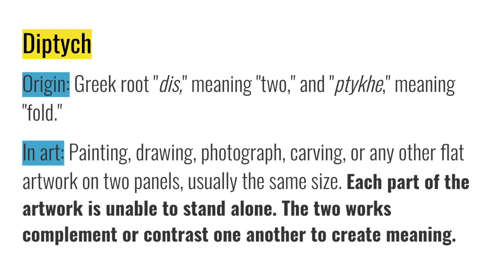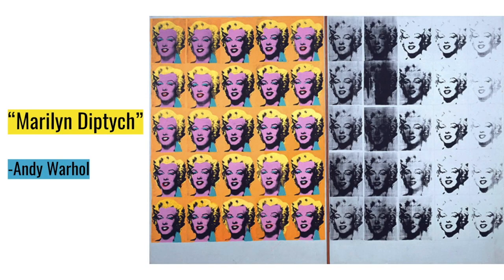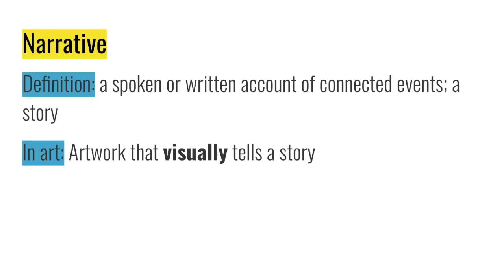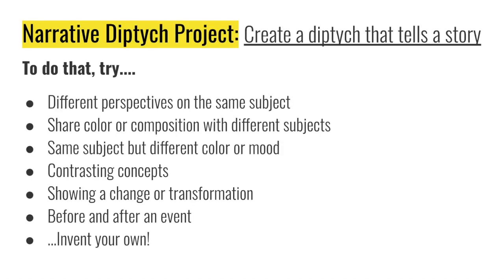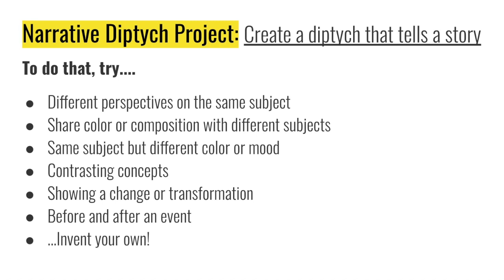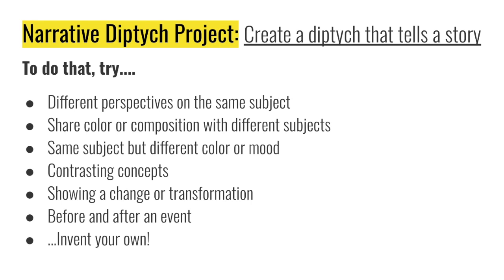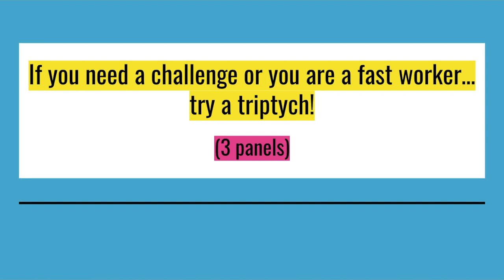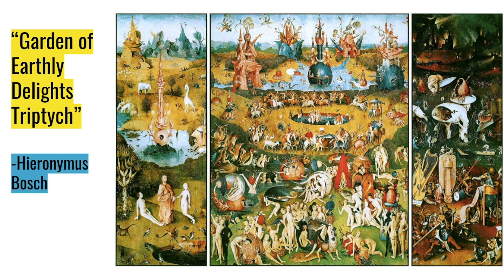Narrative Diptych Presentation